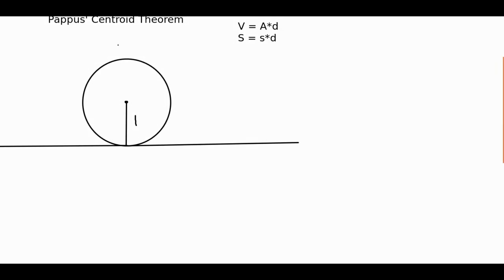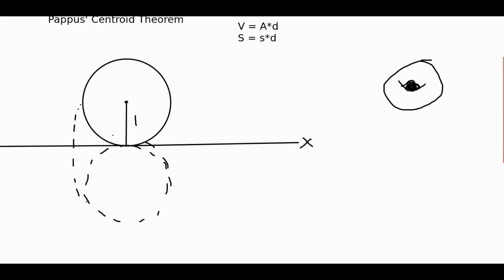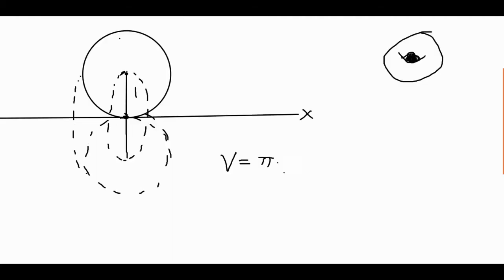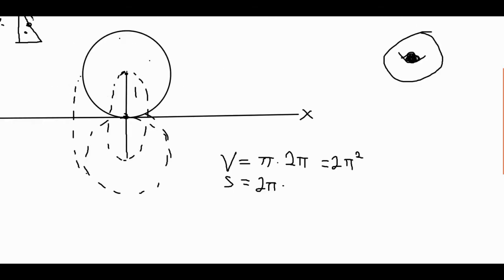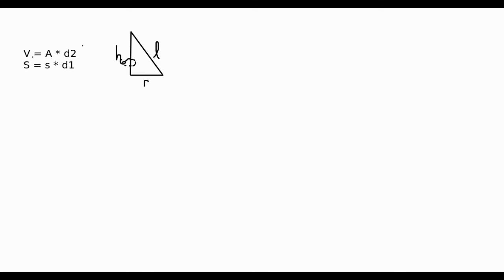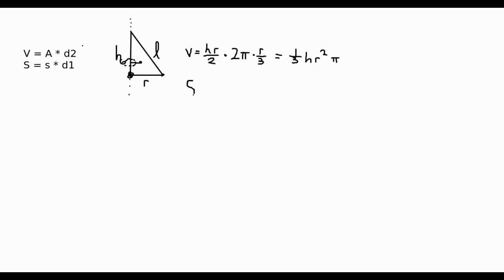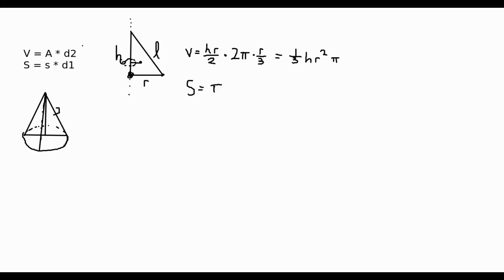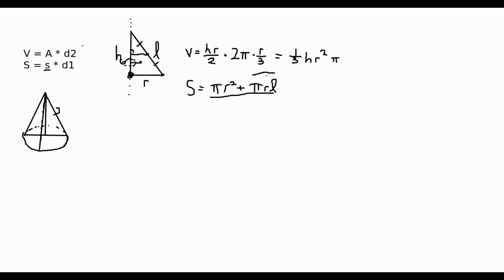Pappus' Centroid Theorem [Reupload]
Let's make some donuts! Pappus' centroid theorem (known also as Pappus' first theorem, Pappus-Guldin theorem) provides a quick, easy, and versatile way to find the volume and surface area of an arbitrary object rotated around an axis.